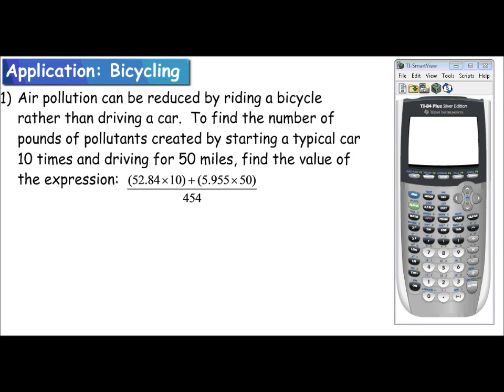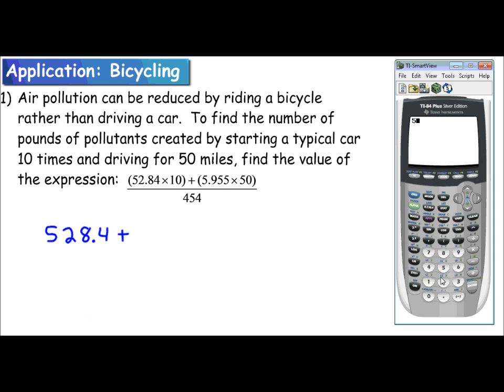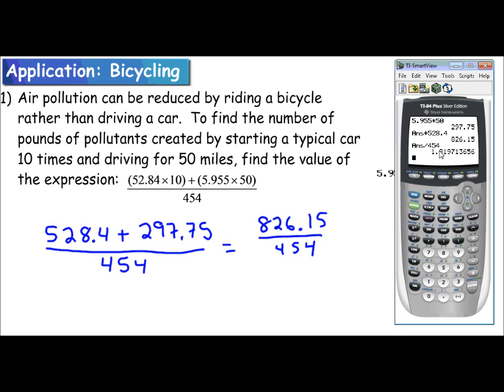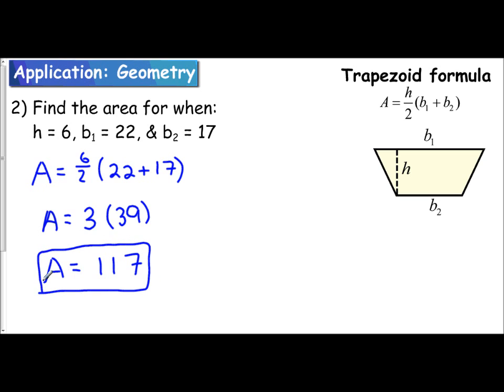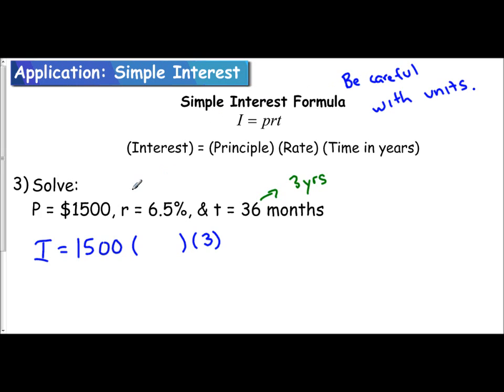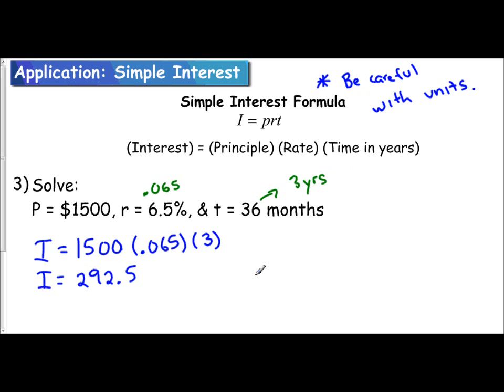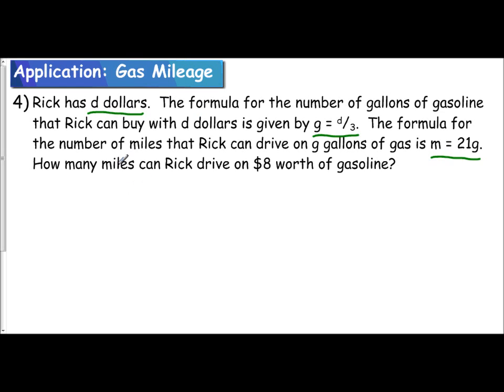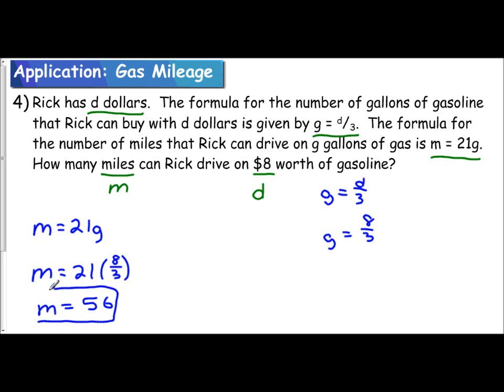Lesson 1.1: Application of Order of Operations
The following are story problems regarding the Order of Operations